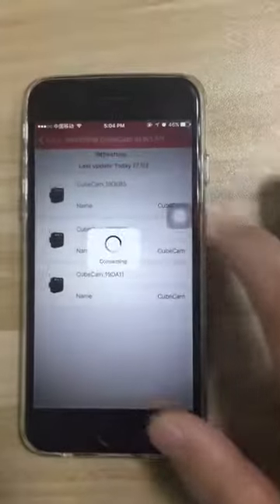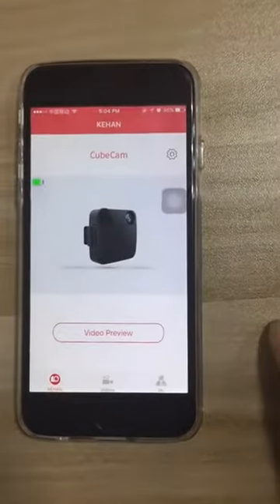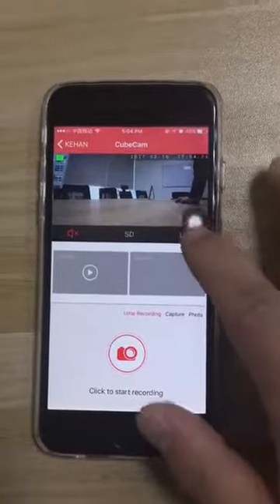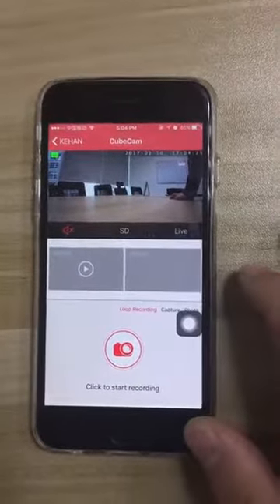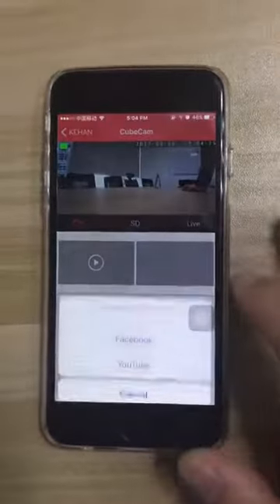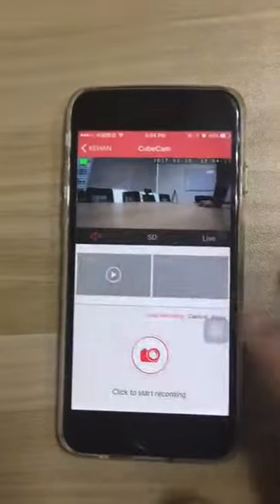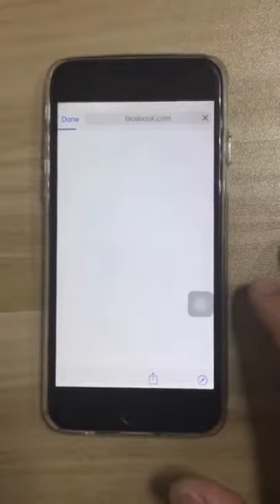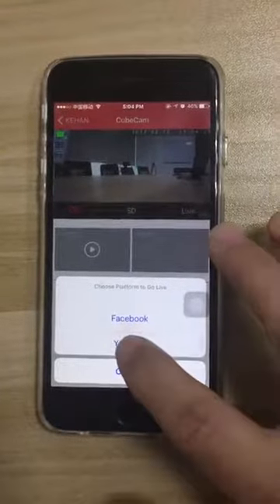Wearable Camera APP for iOS Operation Video from Kenhan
Skype:  esong.sales07